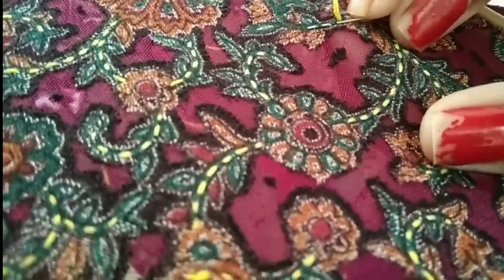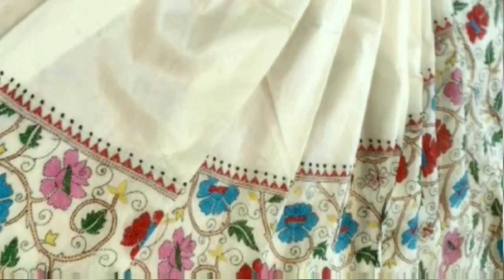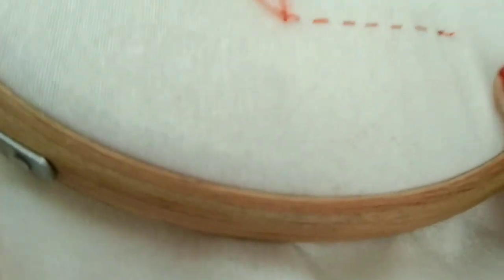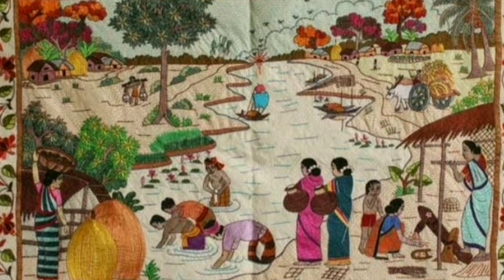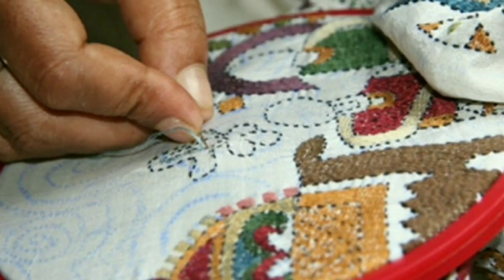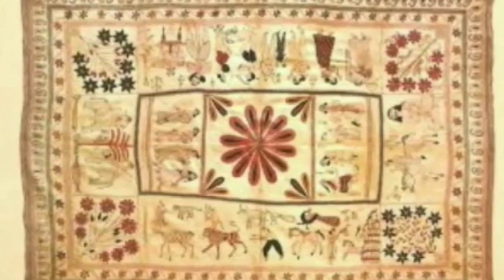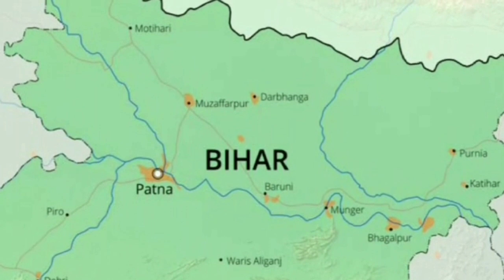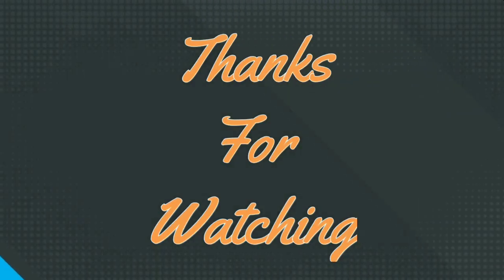Traditional embroidery of Bengal ll kantha embroidery ll art & tradition ll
Traditional embroidery of Bengal with everything about kantha embroidery ,art of Bengal.
This video has been credited to depict the art , tradition & culture of india which is handover one generation to next generation which may be lost if we didn't do

If you want more information about the video orr you though I should add this topic also that you can comment on this video